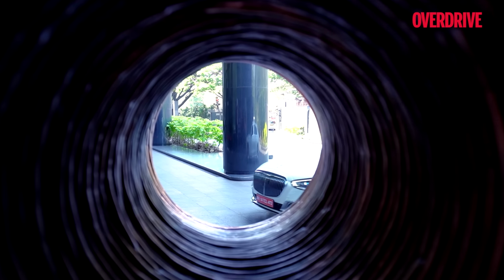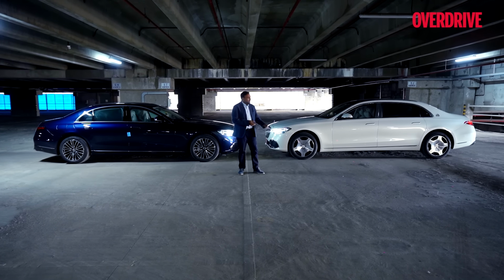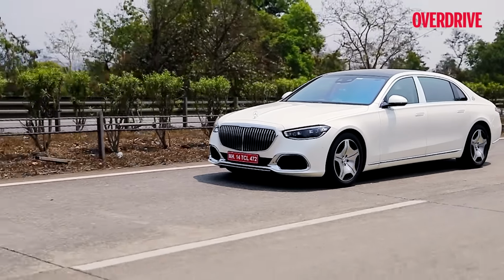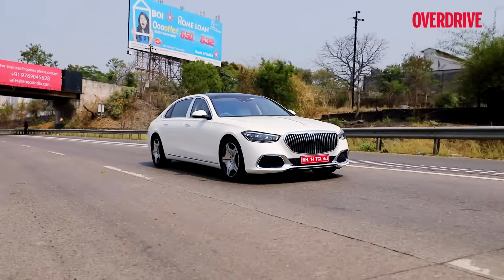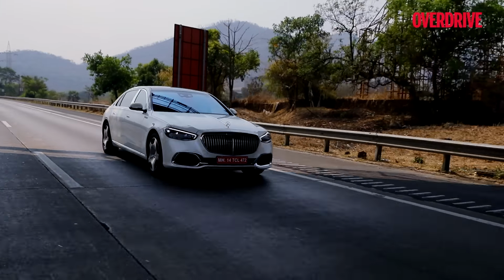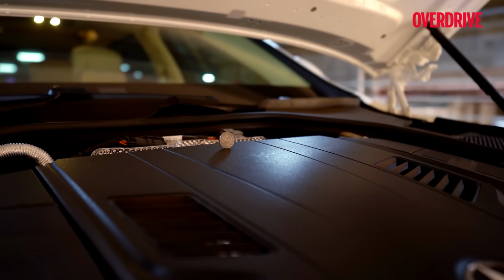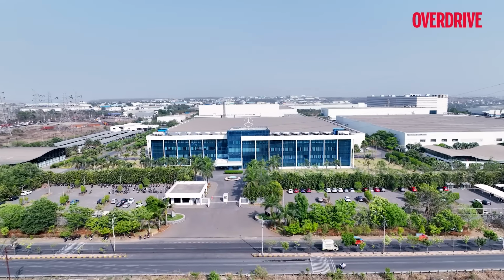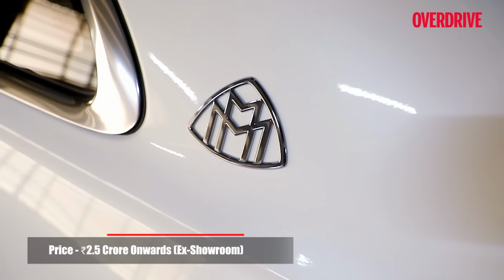2022 Mercedes-Maybach S 580 review - the luxurious mascot for makeinindia | OVERDRIVE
With the S 680 demanding a two-year wait, the 580 is your go-to Maybach S-Class. Is it worth the money and waiting period? Watch the video to decide.

0:00 Introduction
0:25 Design
1:46 Length Of Maybach
2:30 Wheels
2:55 Rear Seat, Safety & Features
4:48 Cabin
5:55 Powertrain
6:48 Nit picking
7:42 Ride Quality & Handling
9:02 Waiting period
9:47 Conclusion